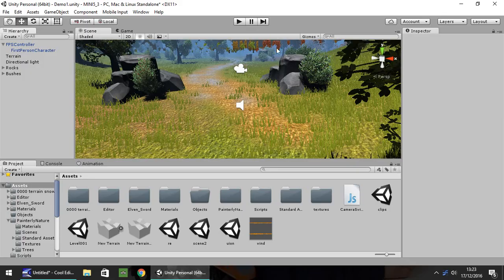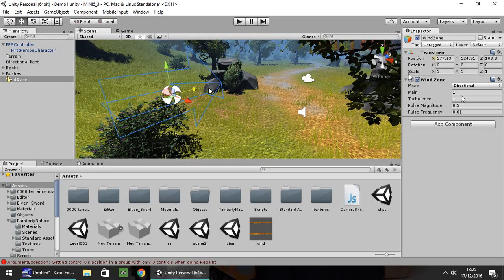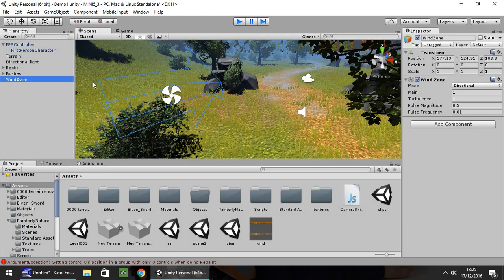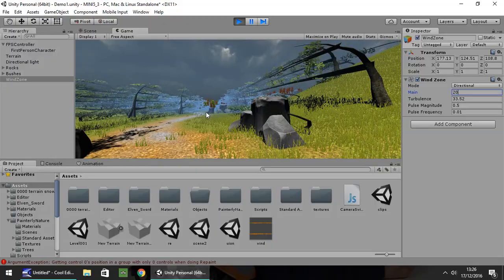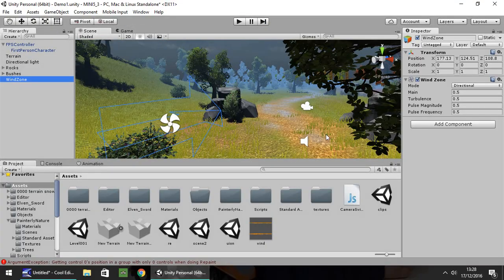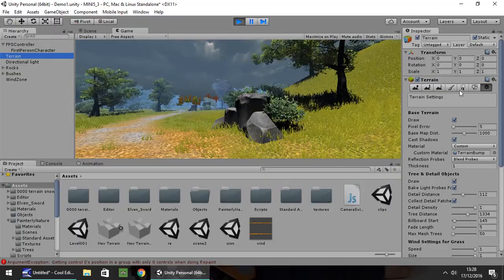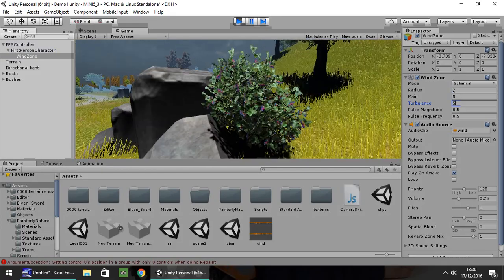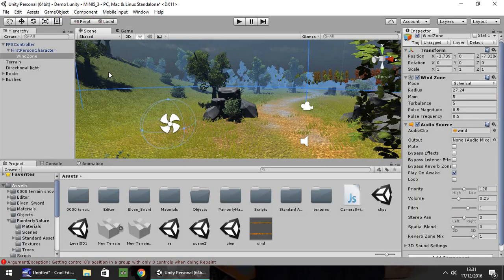Mini Unity Tutorial - How To Create And Use Wind Zones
JIMMYVEGAS In this Mini Unity Tutorial, we show you how to create a wind zone and how it can have various effects on your game.

Who Is Jimmy Vegas?